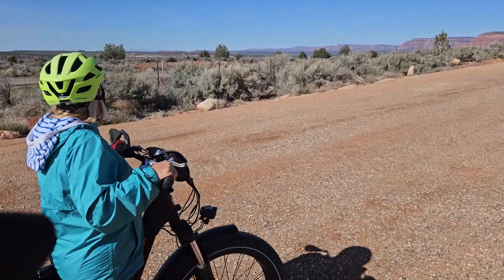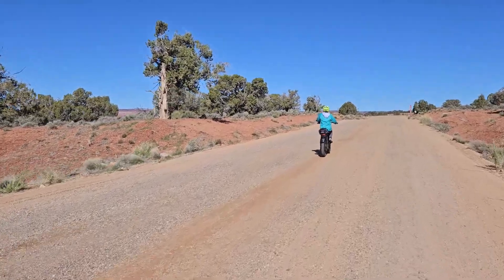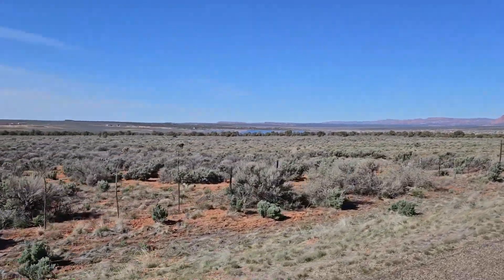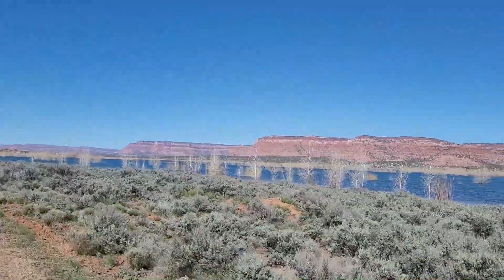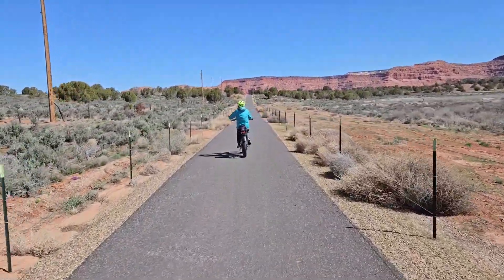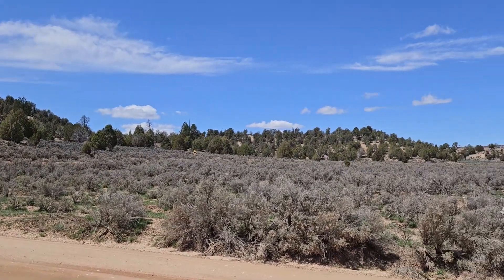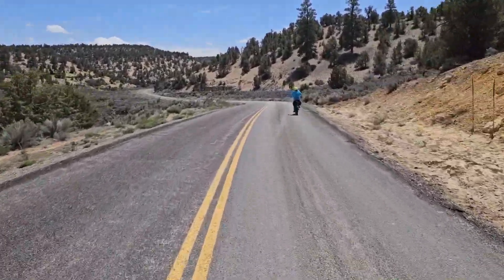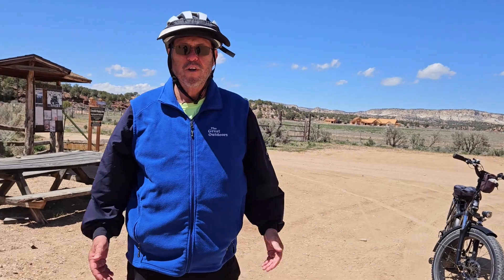Biking & Exploring Around Kanab Utah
We spoke with a fellow camper at our RV Resort and they suggested trying out these two bike trails. Such great advice!!